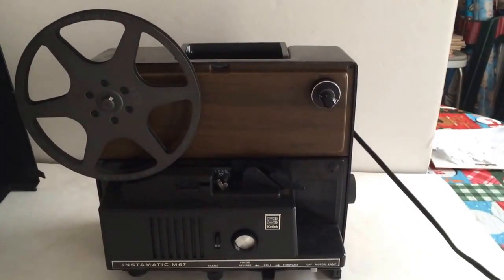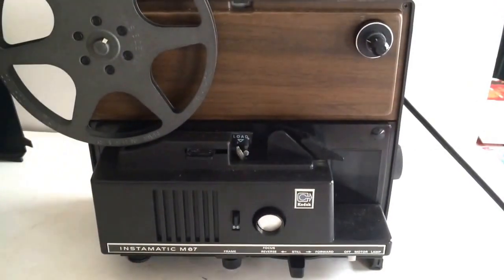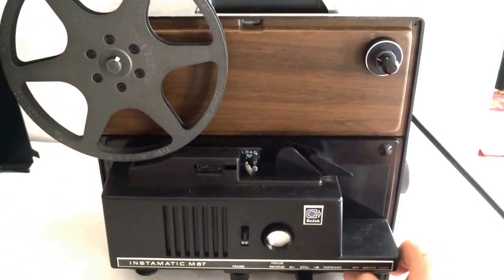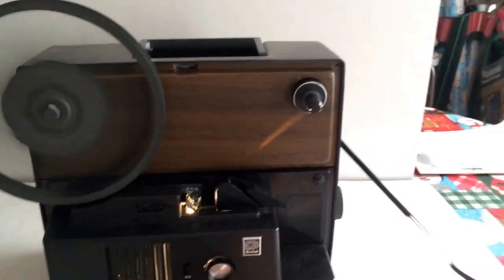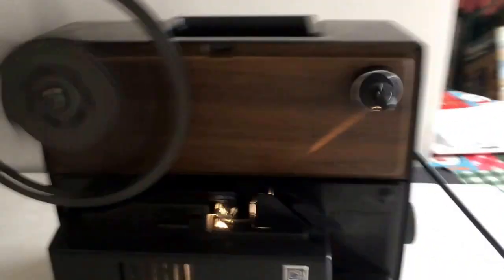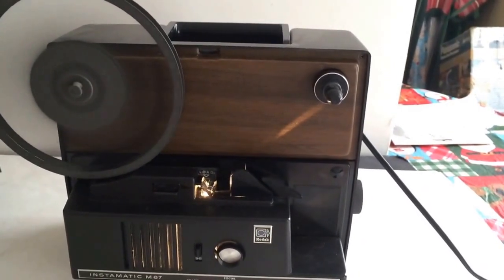Kodak Instamatic M67 movie projector